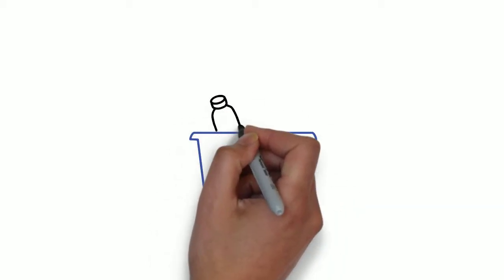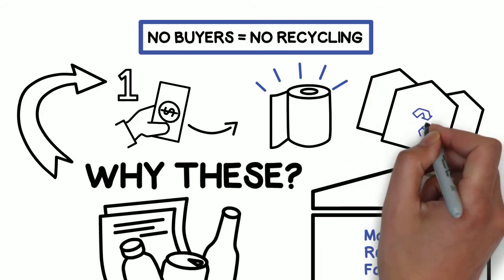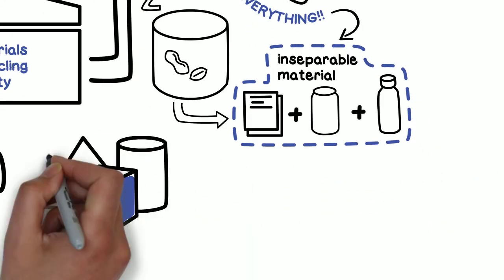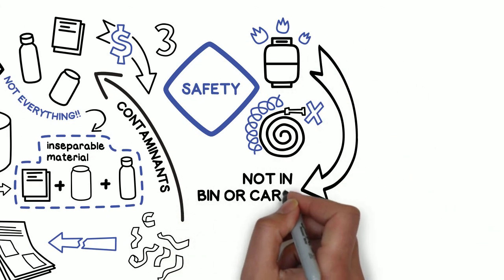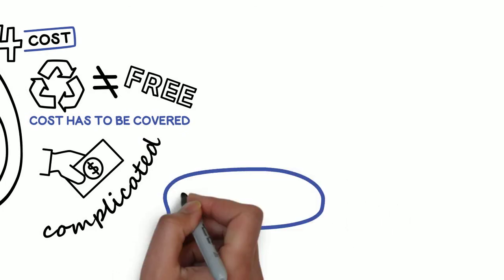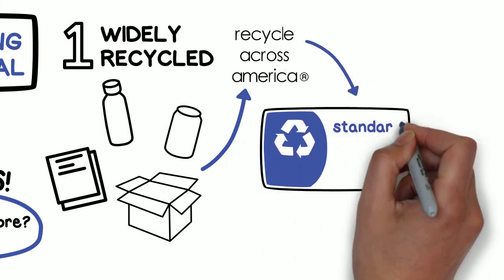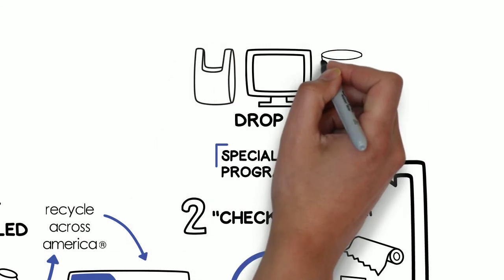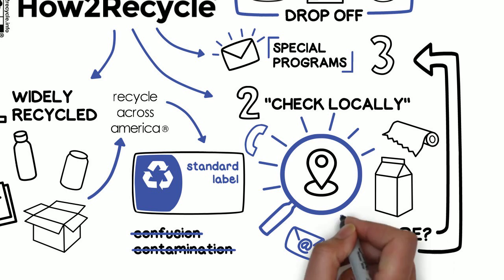What determines what can/can't be recycled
Our fantastic summer intern from the Rhode Island School of Design (RISD), Qianyi Zhang, created this animation to help anyone, anywhere (including other budding industrial designers!) better understand why only certain things can be recycled where they live. We think this is a MUST-SEE for anyone in the U.S. who's been shocked to find out something can't be recycled where they live and wondered, "But why not?"